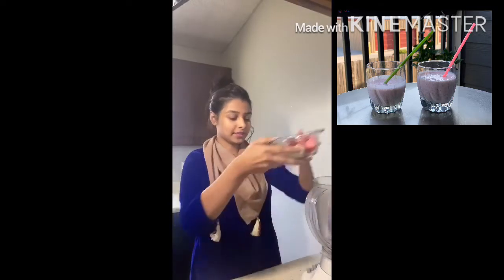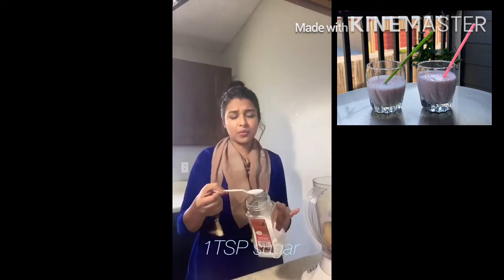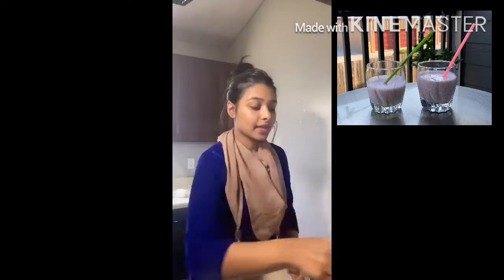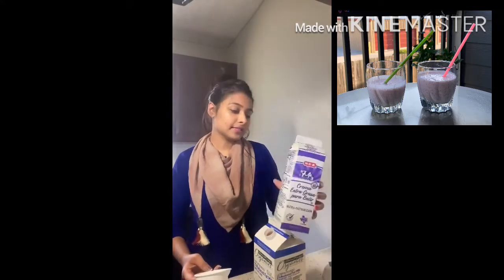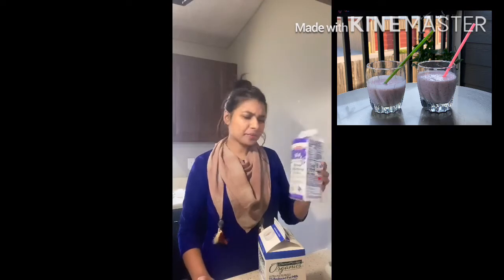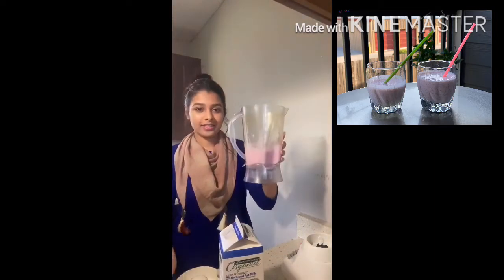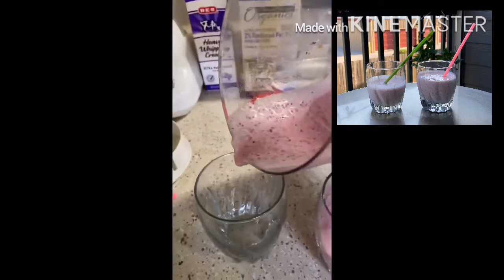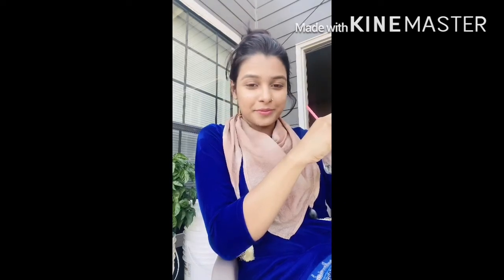Easy smoothie recipe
Strawberry and banana smoothie| Home style| It takes 5 minutes only.

Ingridents :
1/2 cup Strawberry
1/2 cup Banana
1/2 cup Milk
1 TS Sugar
1 TBS Chia Seeds
1 TBS Heavy Cream